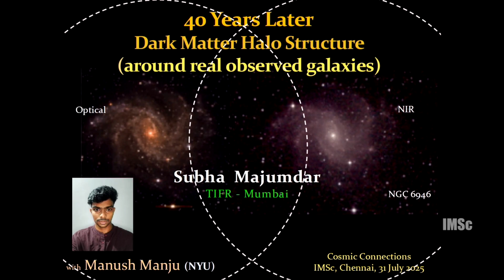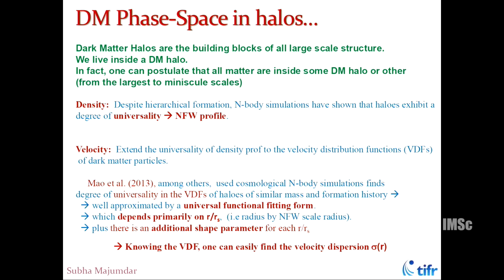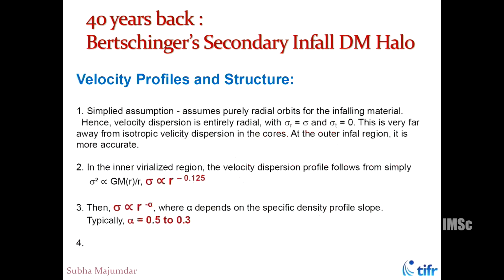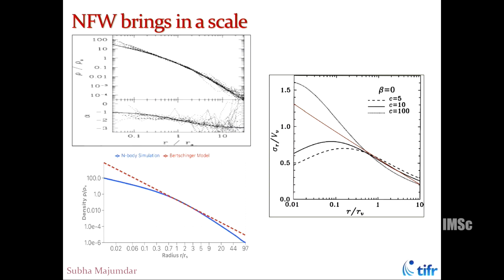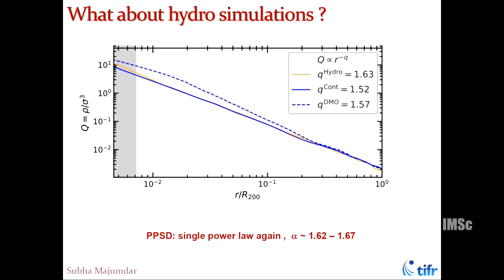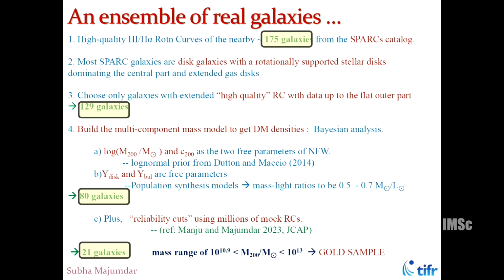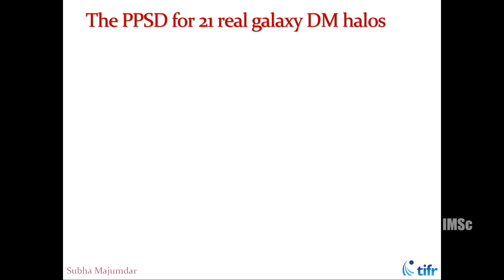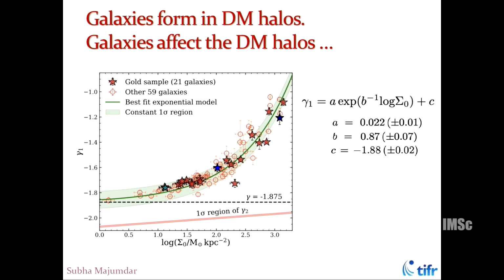40 years later Dark Matter halo structure around real observed galaxies